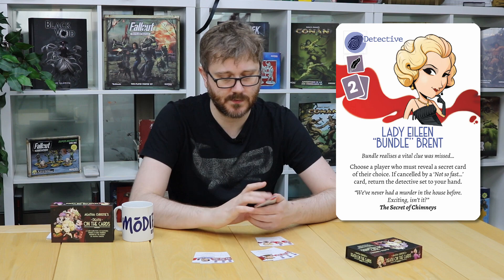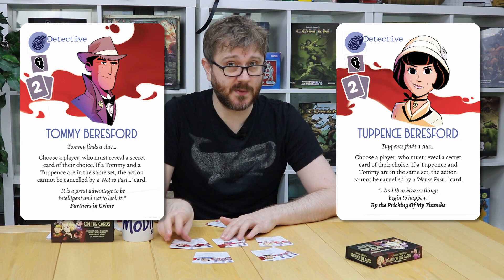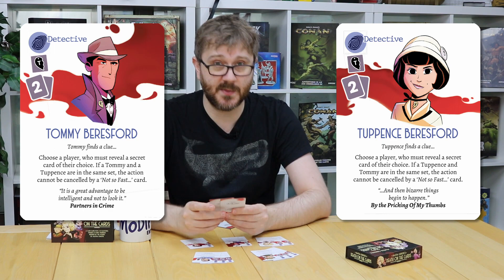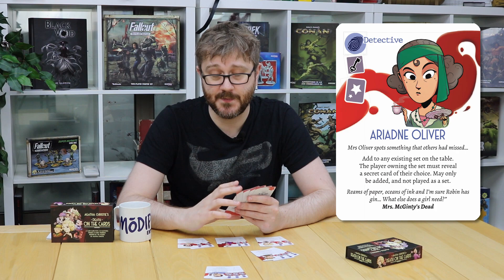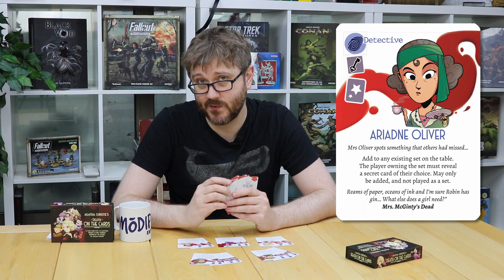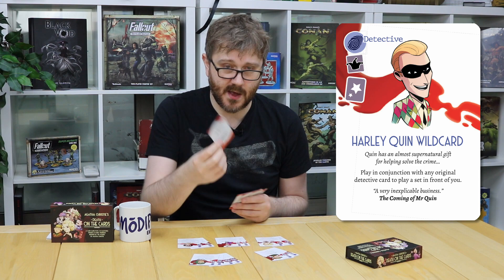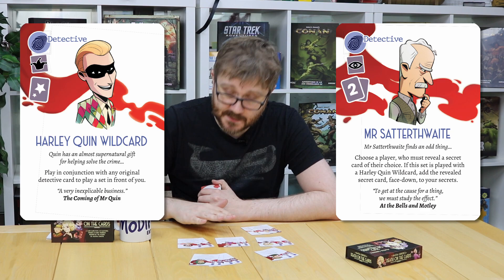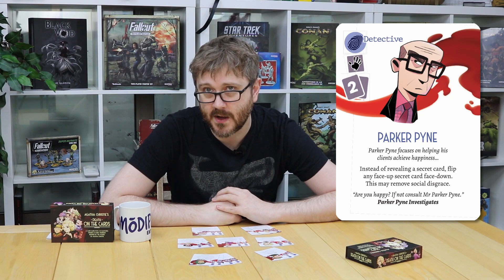Agatha Christie's Death on the Cards - How to Play - Detective Cards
There are several unique Detective Cards in Agatha Christie's Death on the Cards - what do they all do, and which are best for different situations? This video explains all the Detective Cards and their special abilities and rules.

A murder has taken place and all the players are trying to work out which of them is the culprit. However, everyone has secrets of their own to keep concealed. Can they reveal the villain without suffering their own social disgrace?